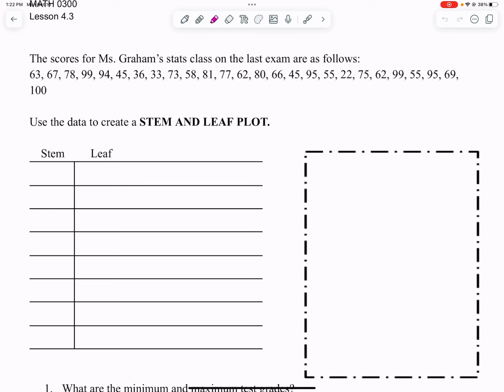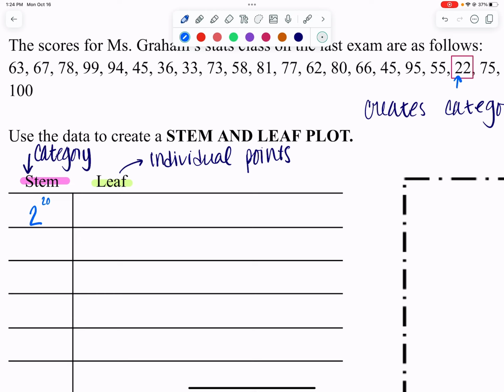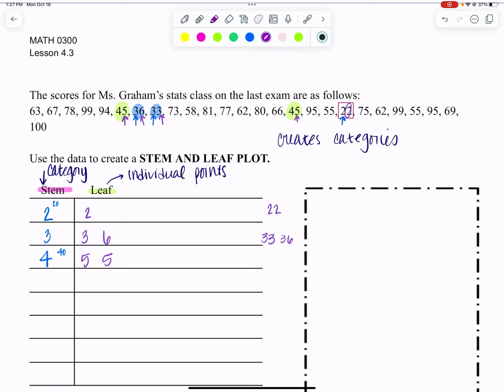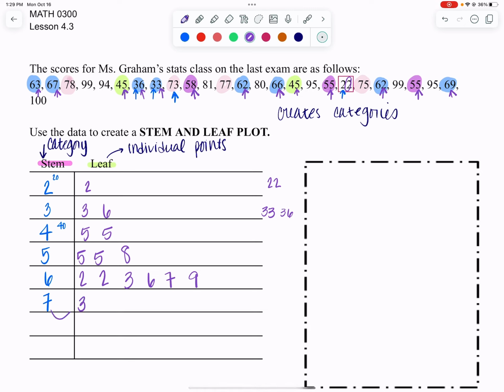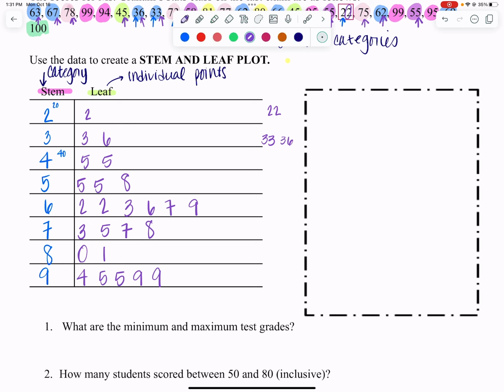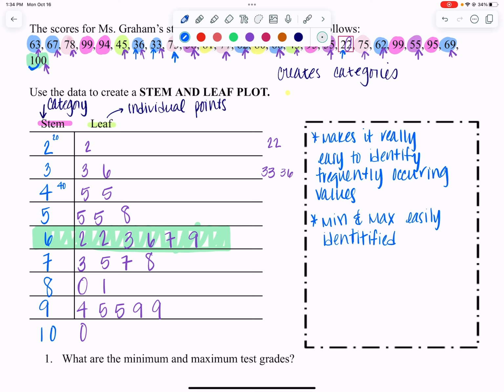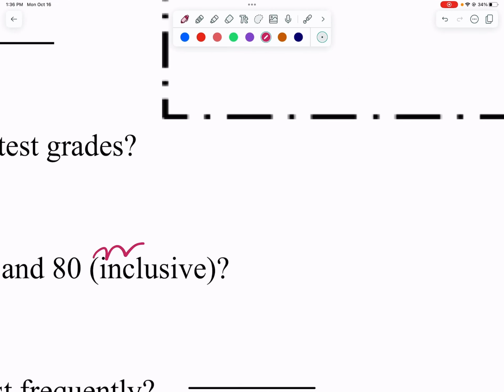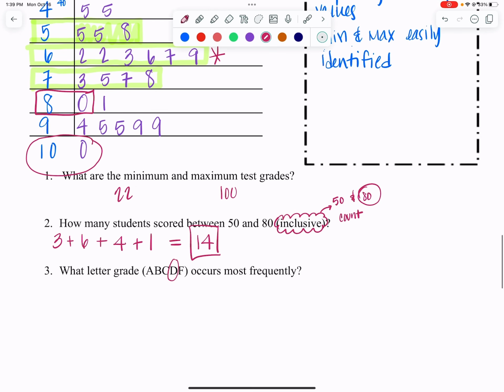Math 0300 lesson 4.3 part 2